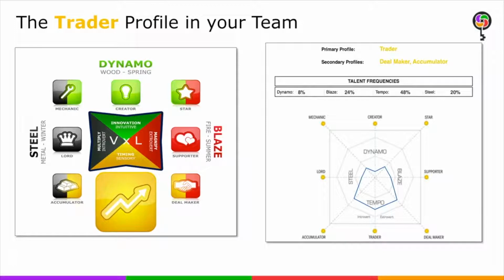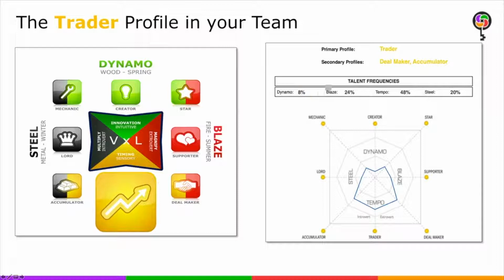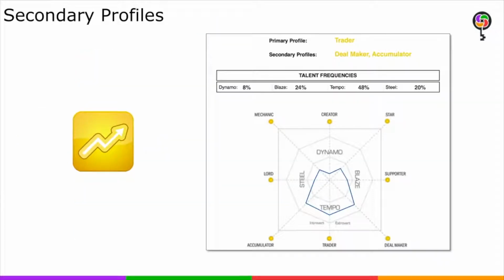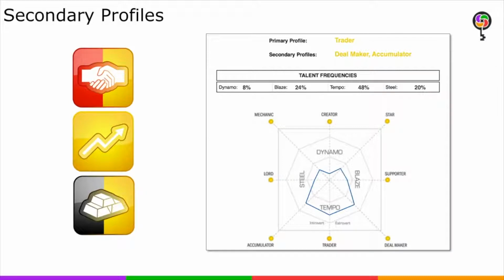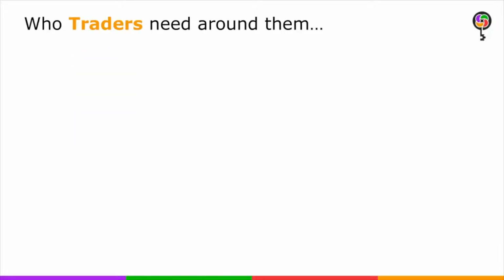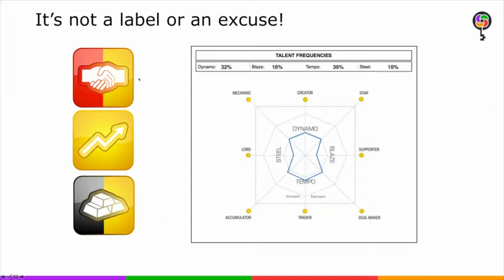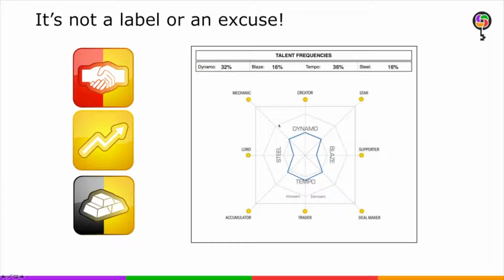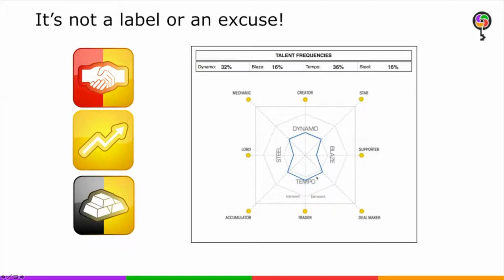Team Dynamics and the Trader Profile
Traders are often your best negotiators, as they are looking for balance and fairness. They will always get you the best price, in both what you buy and what you sell. Traders will have their ear to the ground in your market and your team, and they will always look for harmony and equality in the team.